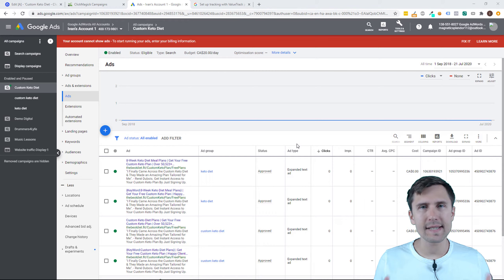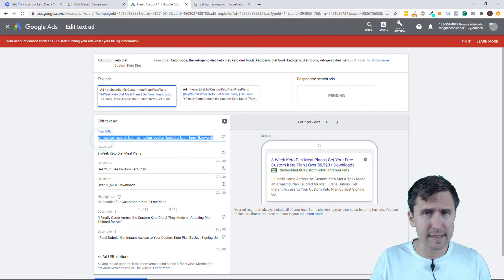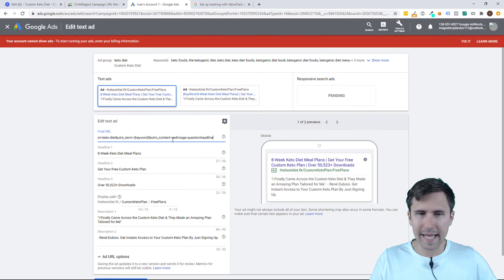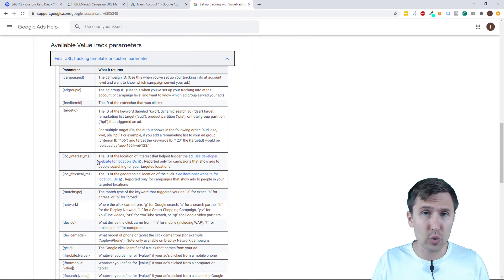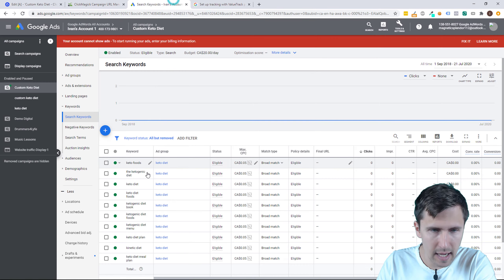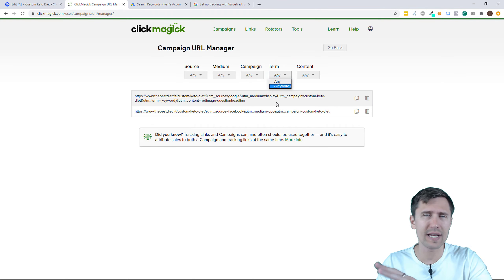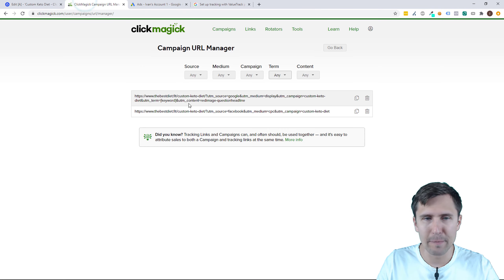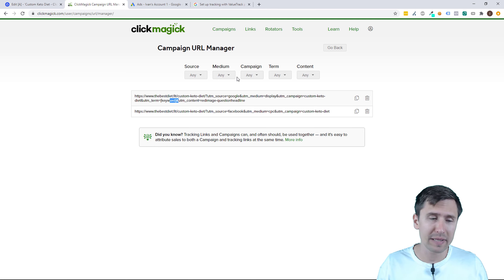ClickMagick: How to Use ClickMagick Campaigns With Google Ads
Hey all!

In this video, I show you how to use your newly-created ClickMagick Campaigns with Google Ads.

If you still haven't created your campaigns in ClickMagick, I strongly suggest you check out that previous video first

That way, you will know how to actually create the ClickMagick Campaigns before promoting it on Google Ads.

If you do know how to create these campaigns and are ready to get started, then follow along with me in this video and let's get started - it's a really simple process!

(1) The first thing you have to do is add the ClickMagick link that we created in the previous video or one that you already created before and add it into the Google Ads "final URL" field.

You do NOT need to use the tracking template - this is the whole benefit of Campaigns, so that you can simply use the final URL and not have to use a redirect.

(2) That's pretty much it, but you can use the Google Ad tokens to create dynamically generated values show up in your ClickMagick account for the separate parameters.

Avoid using the {adid} or {campaignid} tokens - they will simply generate numbers for you that are pretty meaningless unless you specifically log into the Google Ads account and compare the numbers here with the ones in your ClickMagick account - which beats the whole point of using ClickMagick.

Just make sure to click on the URL builder and just check out the video they have there to see some of the best practices for using these parameters and you should be good to go!

(3) See all the data you need inside of your ClickMagick account!

You can sort by all the different parameters that you use, such as the utm source, utm medium, and so on.

That's it!

If you want to try out Unbounce yourself for free for 14 days and then get 20% off for the next 3 months after the free trial, sign up using my link: